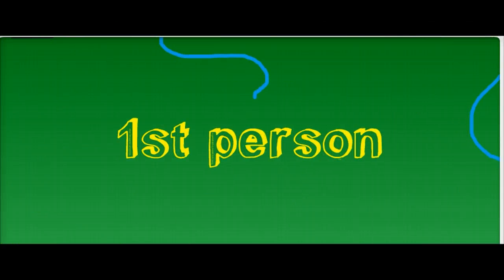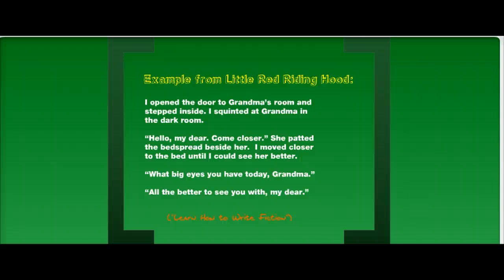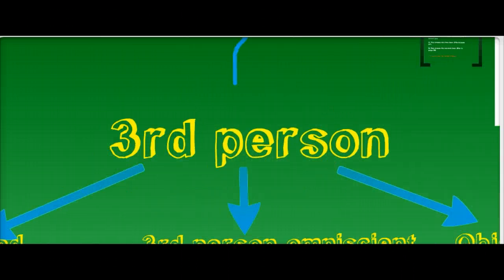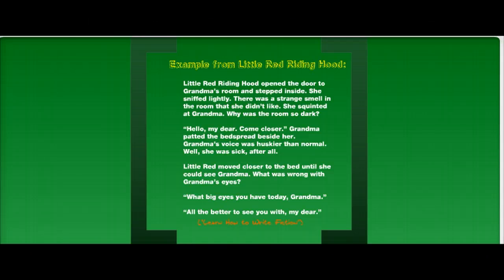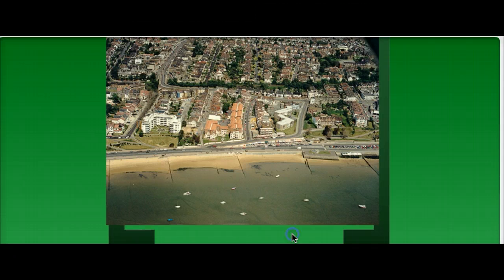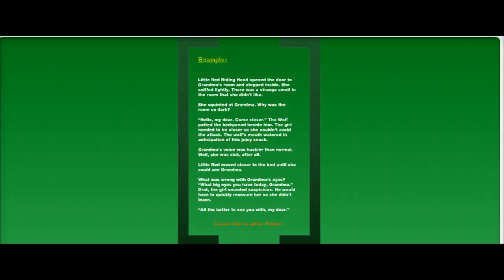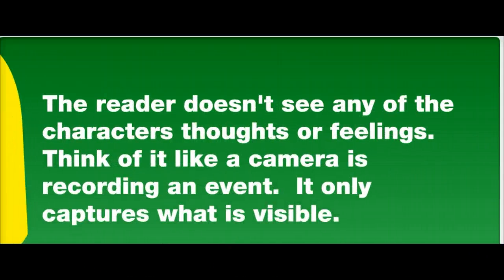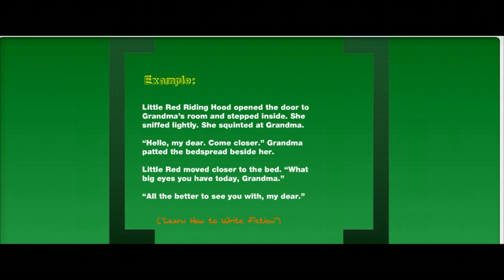Point of View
Definitions and examples of the different types of point of view.